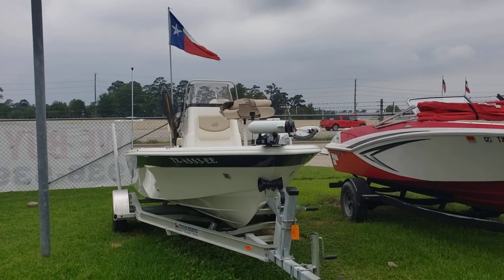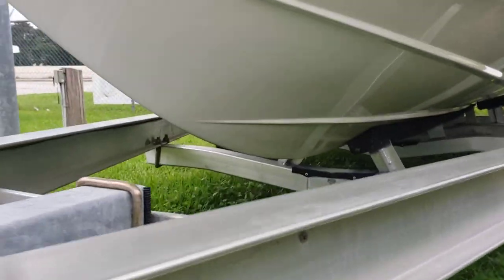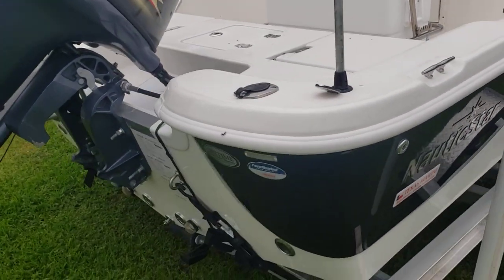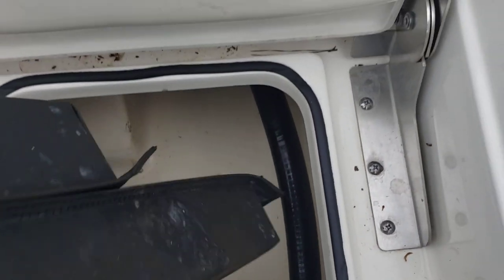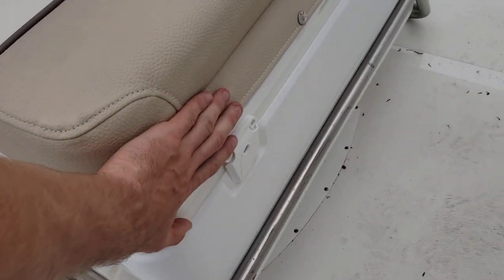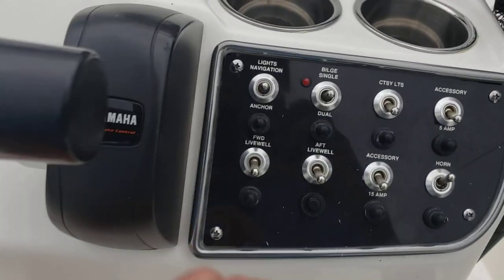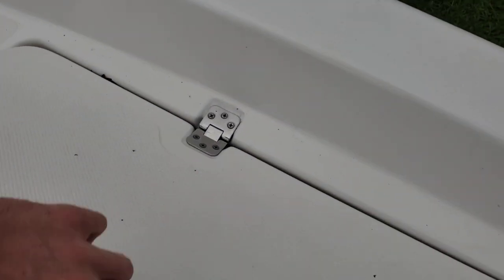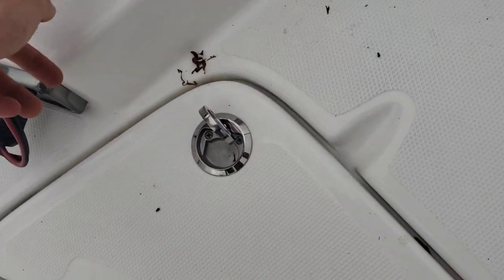2018 NAUTICSTAR 1910 WALK AROUND WITH COLBY GARDNER AT TEXAS MARINE OF HOUSTON